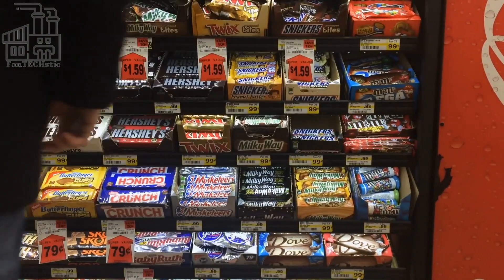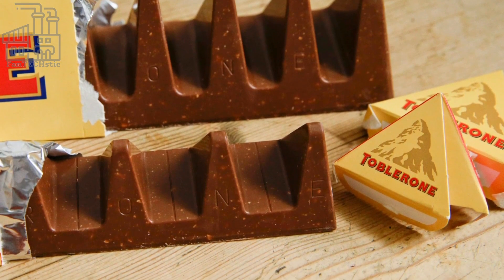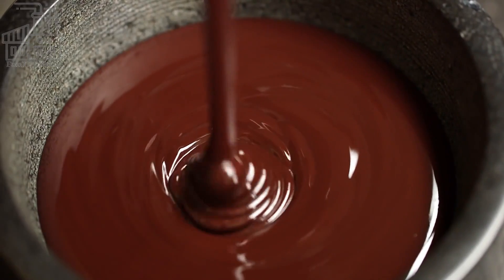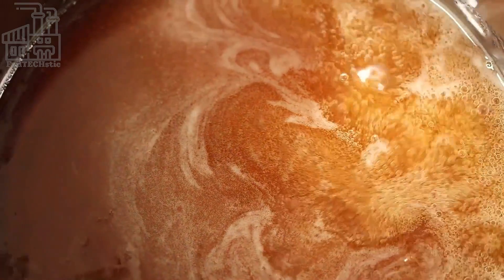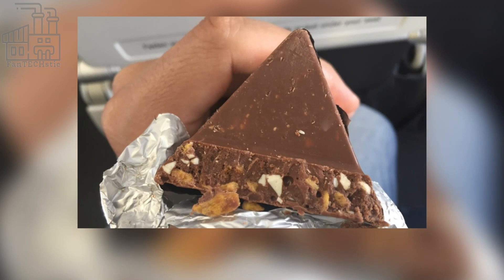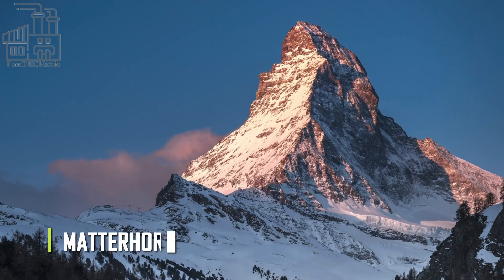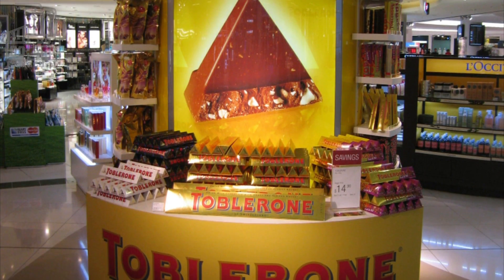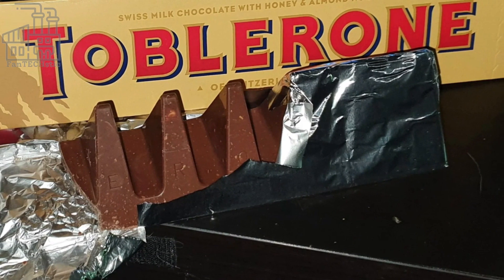Ever Wondered How Toblerone Is Made?! Join us on this FanTECHstic Factory Tour!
How Toblerone is made in factory! Curious about how Toblerone is made in factory? Get ready to discover how Toblerone is made in factory!